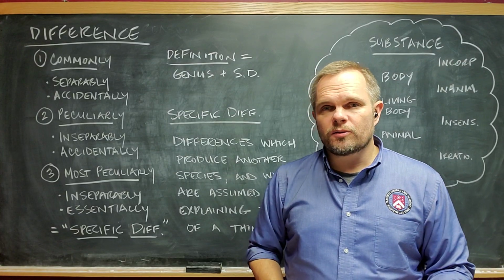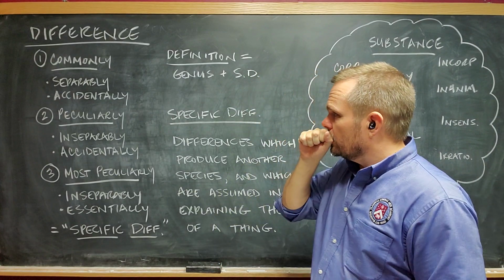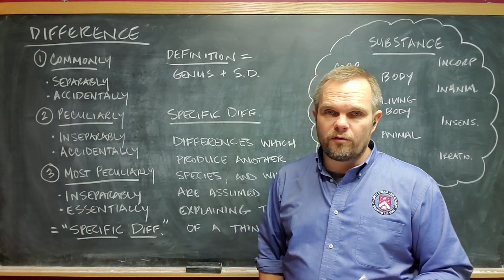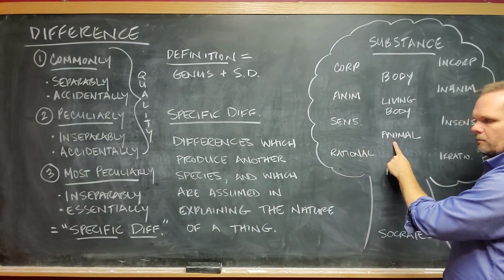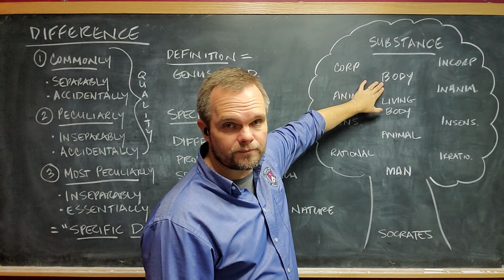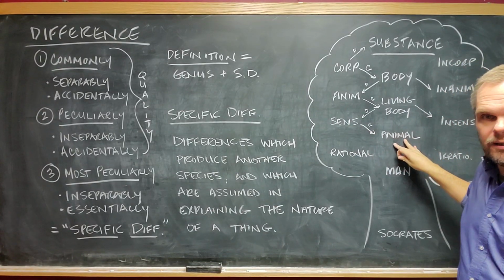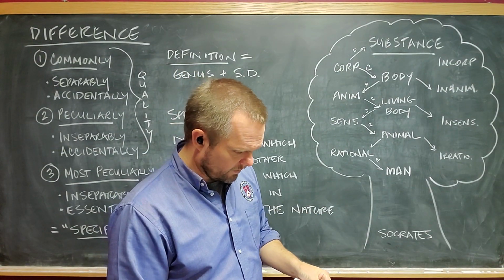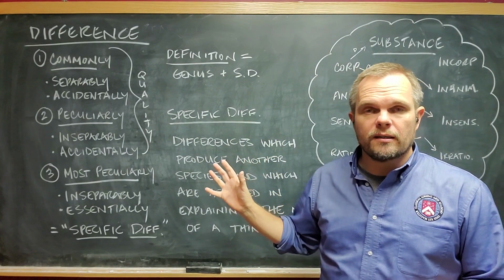CLAA Classical Reasoning I, Lesson 03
In this video, Mr. William C. Michael, leads students through the study of lesson 03 in the Classical Liberal Arts Academy's Classical Reasoning I course.

2.  Liking and commenting on videos you enjoy.
3.  Sharing videos with friends and relatives.
5.